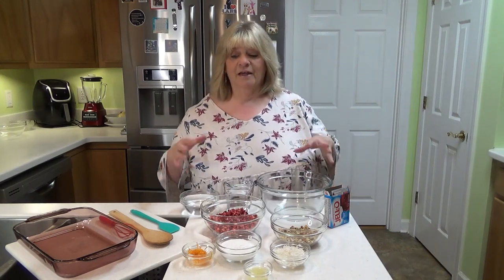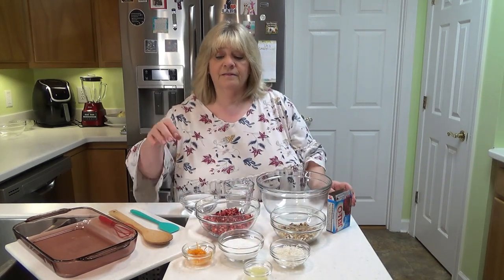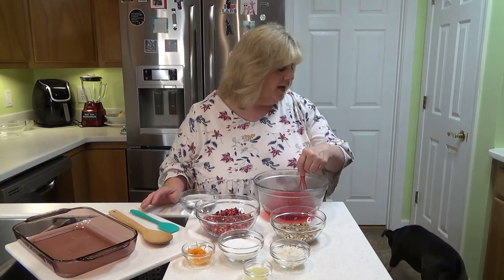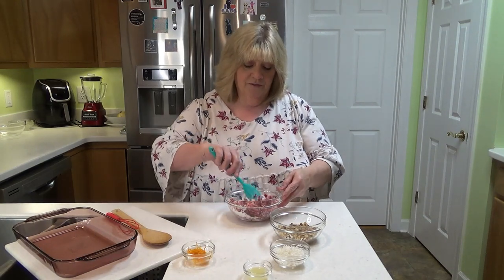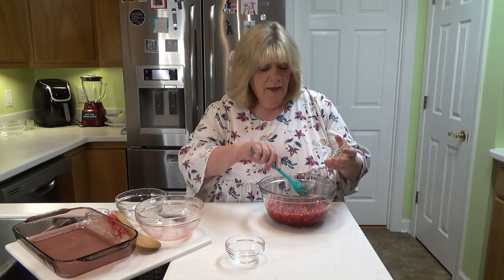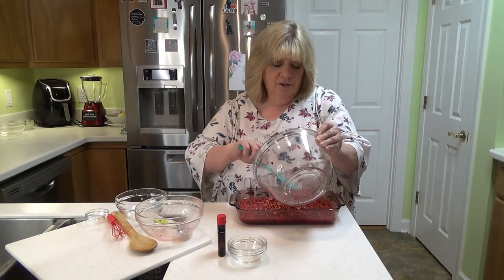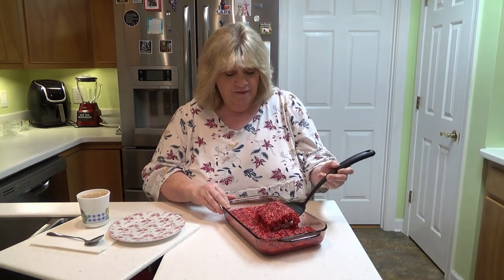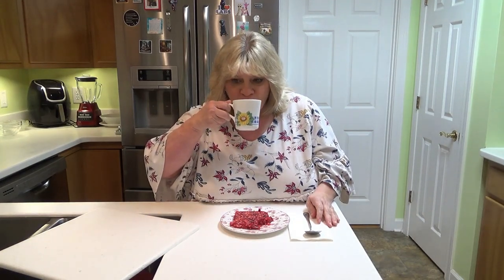Cranberry Orange Dessert with Pecans and Walnuts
This is a cranberry orange gelatin dessert with sparkling orange flavor.  The pecans and walnuts really add to this recipe.  It's one of my holiday favorites and I finally made a low carb version of it!  You won't believe how easy it is and how incredibly fantastic it tastes!  You might have found another low carb favorite for your holiday table.  :)   The full recipe along with macros is below.  Have a most wonderful Thanksgiving and be blessed!

If you have just recently been diagnosed with type2 diabetes and you are looking for some answers, I HIGHLY recommend Dennis Pollack's channel, Beat Diabetes. I found my answers there and I believe you will too. He has helped me and thousands of other type2 diabetics take control and reverse their type2 diabetes.

CRANBERRY ORANGE GELATIN DESSERT WITH NUTS
This recipe makes six servings.  Macros are for ONE serving.

Calories    109
Carbs            6.0
Fiber              2.5

1 Pack sugar free raspberry or black cherry jello
1 cup very hot water
3/4 cup very cold water
1/2 bag (6 oz)  fresh or frozen cranberries chopped in the food processor
1/2 Cup Monkfruit Powdered (granulated will not work)
1/4 Cup chopped walnuts
1/4 Cup chopped pecans
1/4 Cup unsweetened coconut flakes
Zest of one orange (Don't get the white pith, just the orange peeling)
1 TB Lime Juice
1 1/2 tsp Orange Flavoring

In a large bowl pour out your jello.  Add in one cup of very hot water and stir until completely dissolved.  Add in 3/4 cup very cold water and stir well.  Set aside to cool while you mix your other ingredients.

Mix your powdered monkfruit with your chopped cranberries and stir well.  Add in your other ingredients and stir until well incorporated.  Add this mixture to your bowl of gelatin liquid and stir.  Add this mixture to your baking dish and place in the refrigerator.  Let cool and set for at least 4 hours.

Cut into six servings and feel the joy!  :)